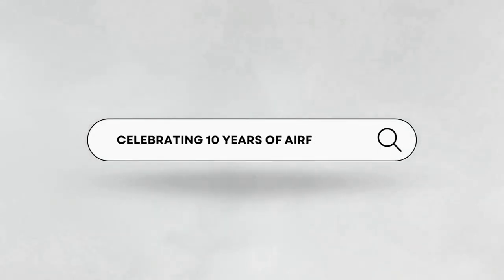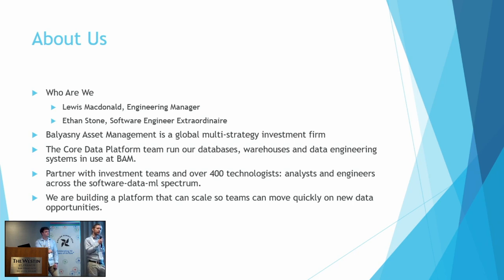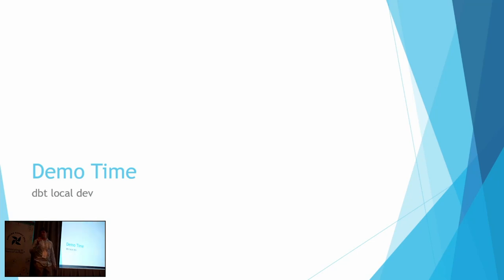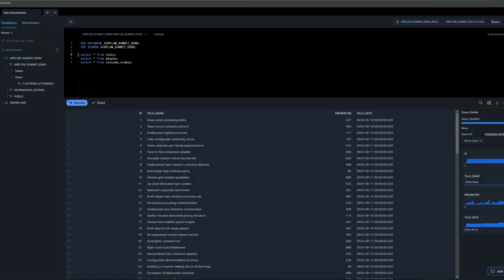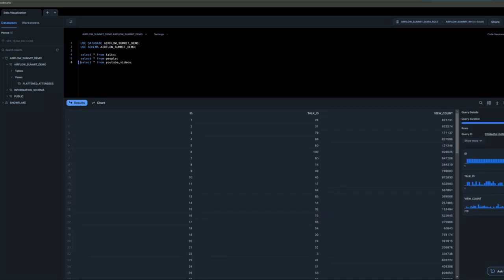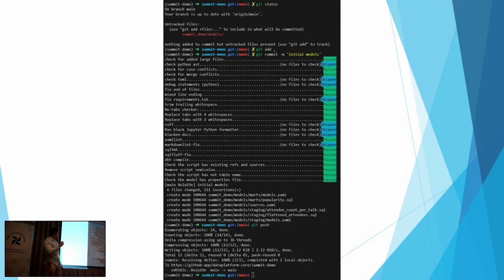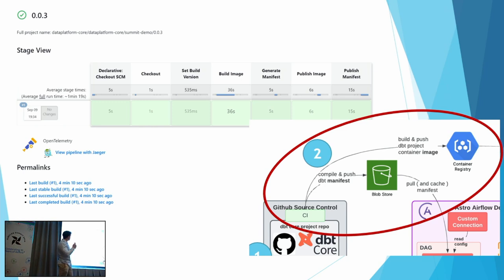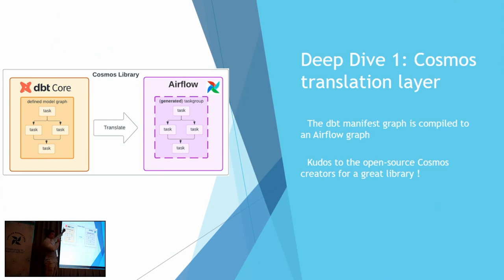Building on Cosmos: Making dbt on Airflow Easy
Presented by Lewis Macdonald & Ethan Stone at Airflow Summit 2024.

Balyasny Asset Management (BAM) is a diversified global investment firm founded in 2001 with over $20 billion in assets under management. As dbt took hold at BAM, we had multiple teams building dbt projects against Snowflake, Redshift, and SQL Server. The common question was: How can we quickly and easily productionise our projects?

Airflow is the orchestrator of choice at BAM, but our dbt users ranged from Airflow power users to people who’d never heard of Airflow before. We built a single solution on top of Cosmos that allowed us to:
 - Decouple the dbt project from the Airflow repository
 - Have each dbt node run as a separate Airflow task
 - Allow users to run dbt with little to no Airflow knowledge
 - Enable users to have fine-grained control over how dbt is run and to combine it with other Airflow tasks
 - Provide observability, monitoring, and alerting.